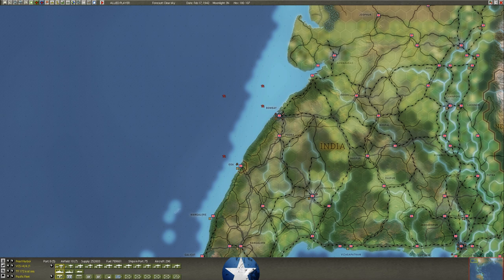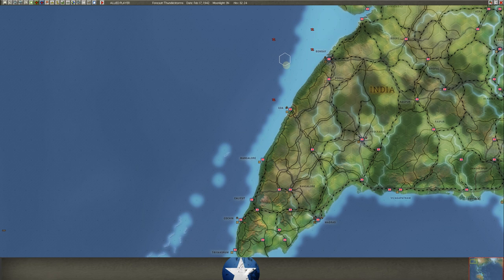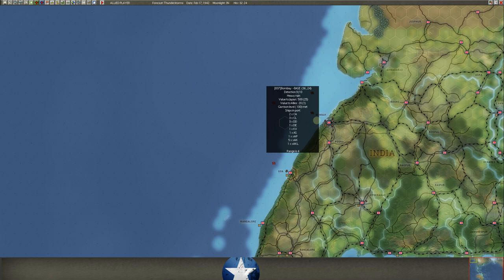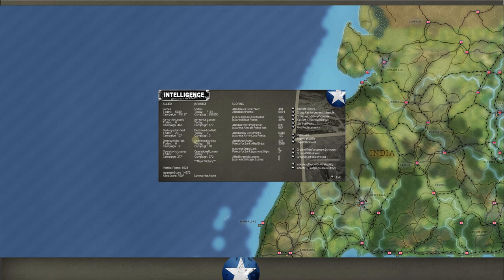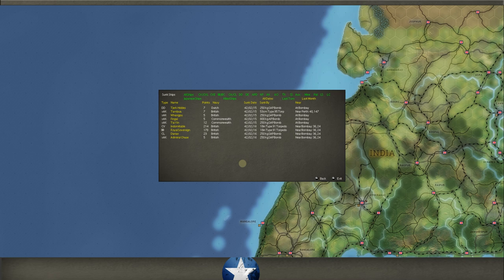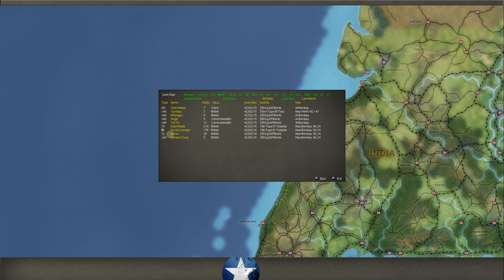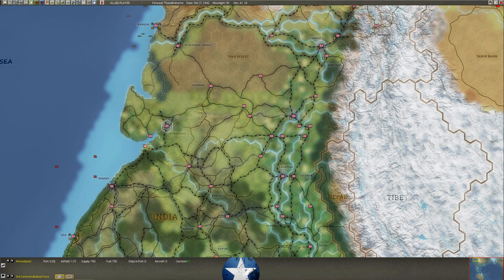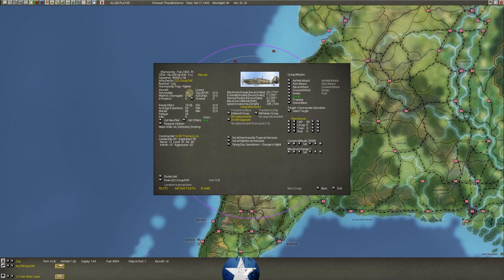War in the Pacific: AE - PBEM Challenge! Part 38.2 | February 17 Setup